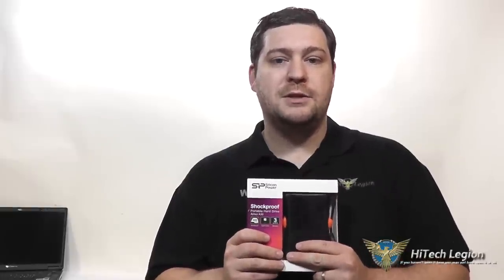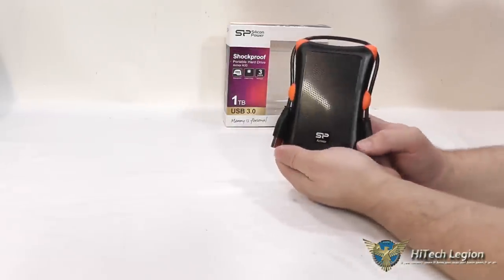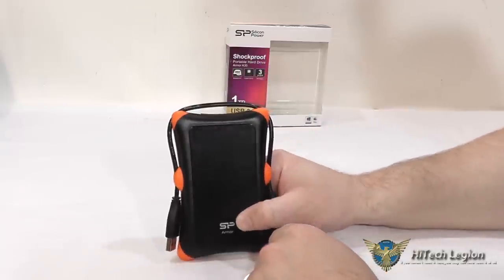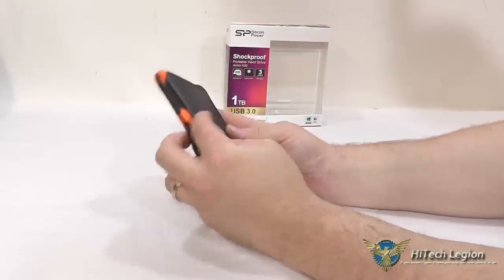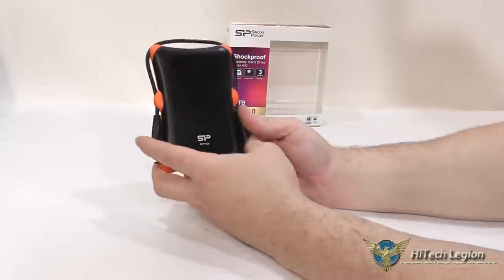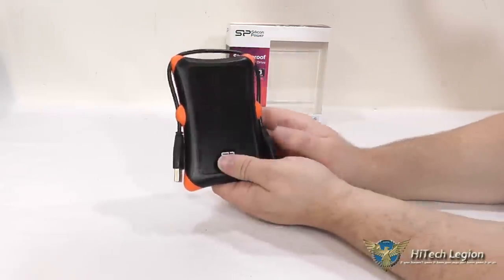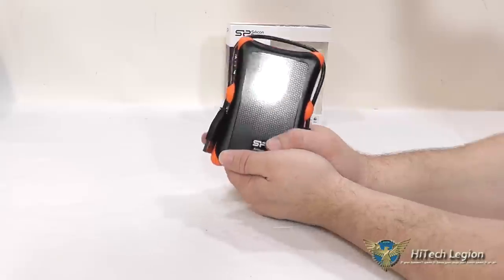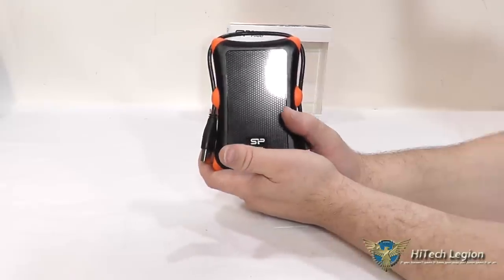Silicon Power Armor A30 USB 3.0 Hard Drive Review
Silicon Power offers several rugged external hard drives, one in particular is the Armor A30 model. The Armor A30 is a ruggedized external hard drive and is available in capacities up to 2TB in size. This hard drive features an anti-scratch coating and a design to protect the drive in the event of a drop.

Testing is conducted using the MIL-STD 810G (122cm) drop test which the Armor A30 passes without a problem. Silicon Power has also done experimental testing of at 300cm. The external drive has cable storage built in and uses USB 3.0 for a connection, it is backward compatible with USB 2.0, and comes with a 3 year warranty.

2014 HiTechLegion.com